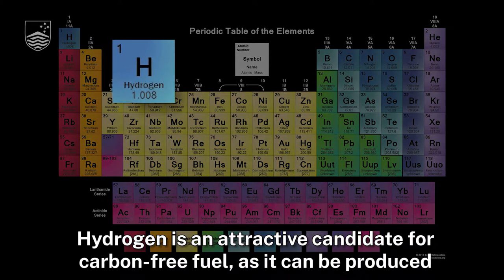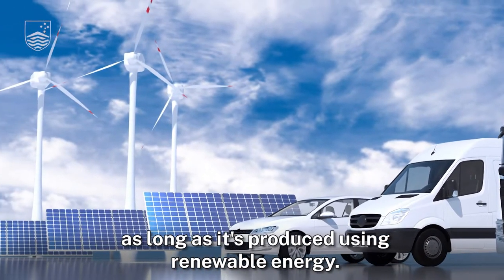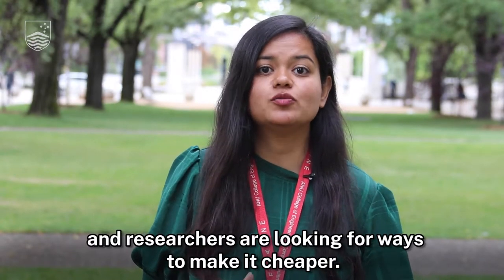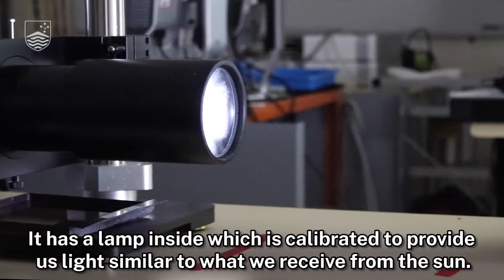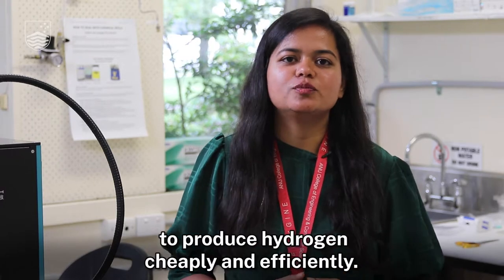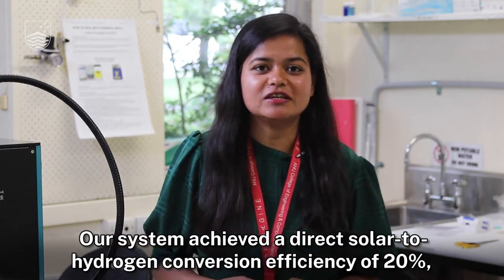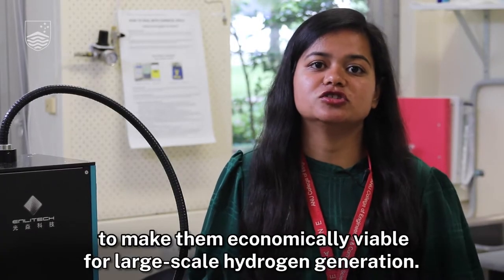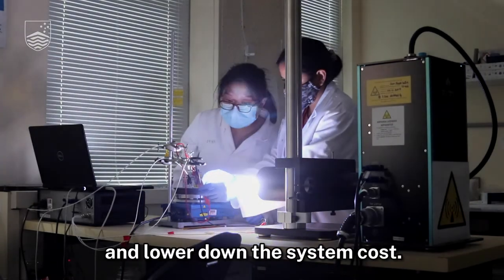Direct Solar to Hydrogen a Pathway to Carbon Zero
Research Fellow at the ANU College of Engineering & Computer Science, Astha Sharma's PhD research set a world record for solar-to-hydrogen generation by coupling high efficiency perovskite-silicon tandem solar cells and low-cost catalysts.

The system is the first in the world to meet the US Department of Energy's 20% efficiency standard for economically viable direct solar to hydrogen production.

They used world's highest efficiency perovskite/silicon tandem solar cells developed by ANU colleagues The Doung and Kylie Catchpole.

Sharma and Beck developed a MATLAB-based computer simulation that could mimic direct solar hydrogen generation system and used this to optimise system design.